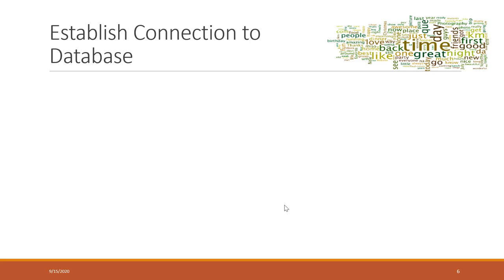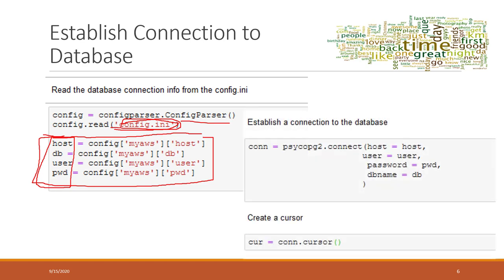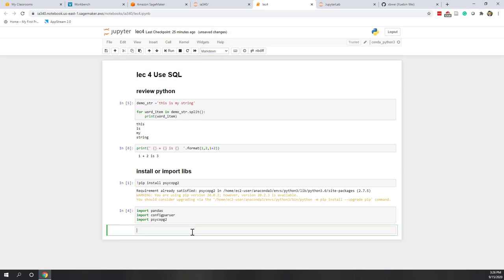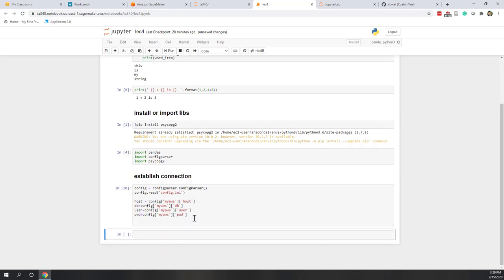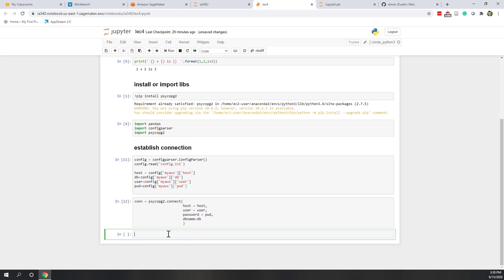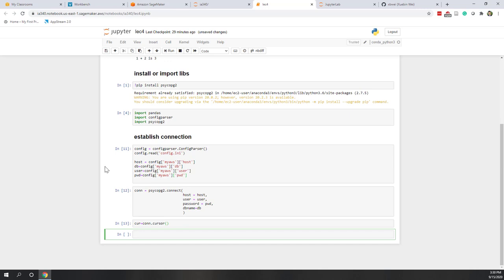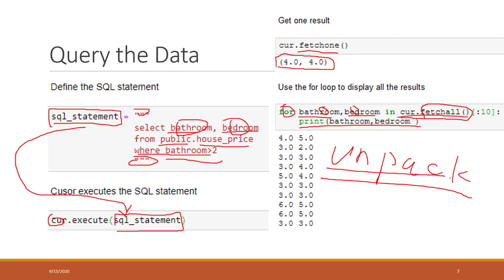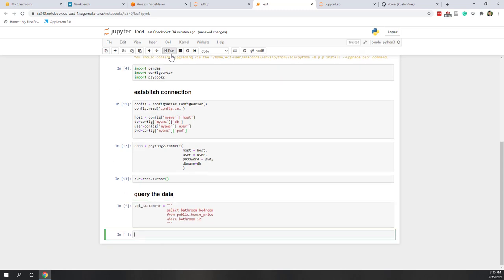Lec 4.4 Connect to database and query data